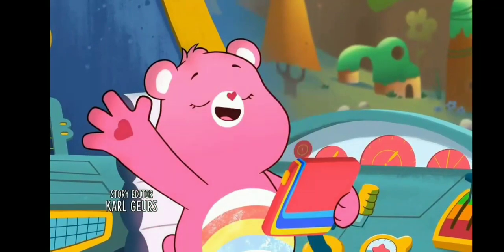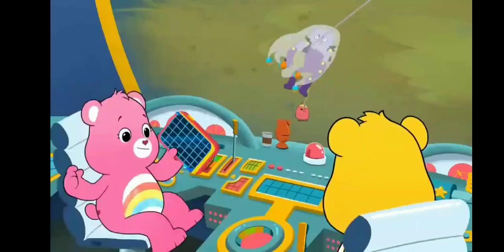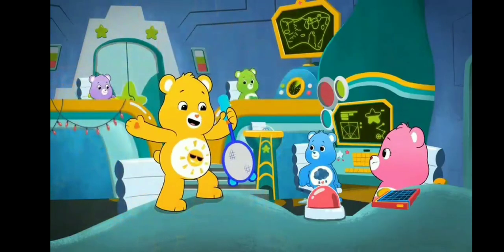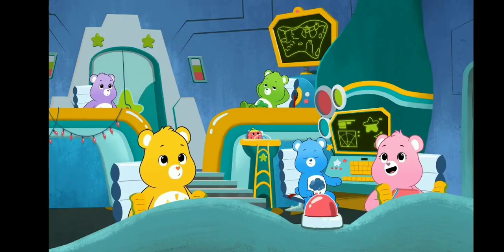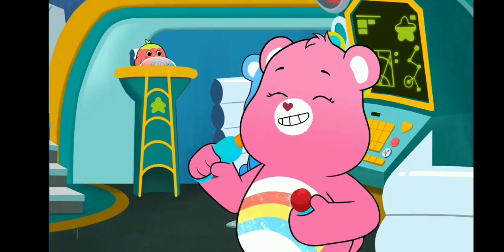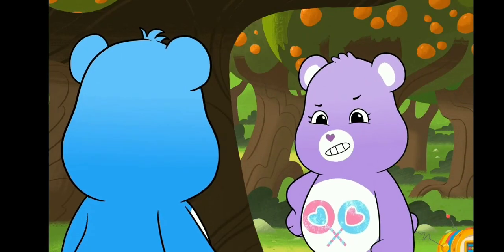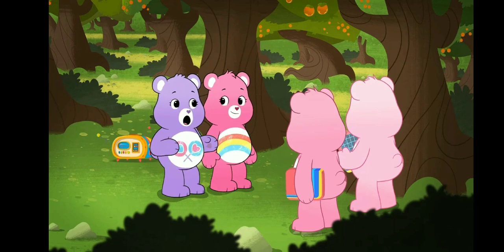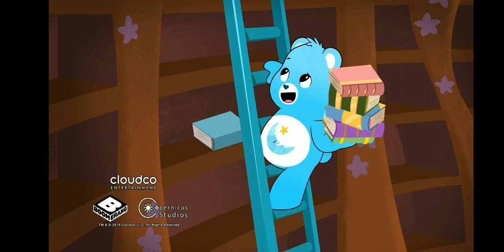Care Bears: Unlock the Magic | S1E21 | Three Cheers for Cheer